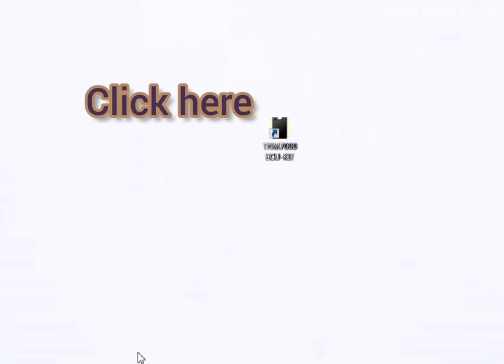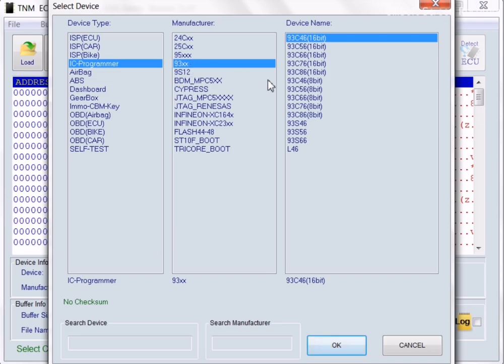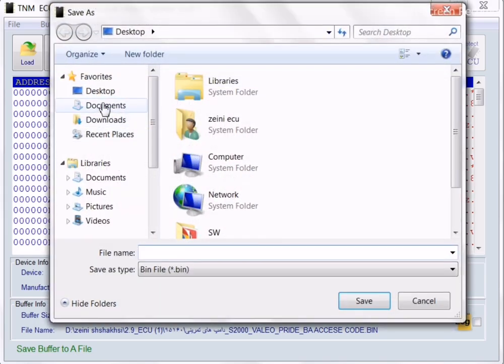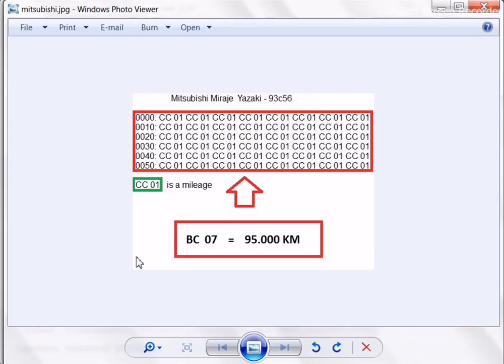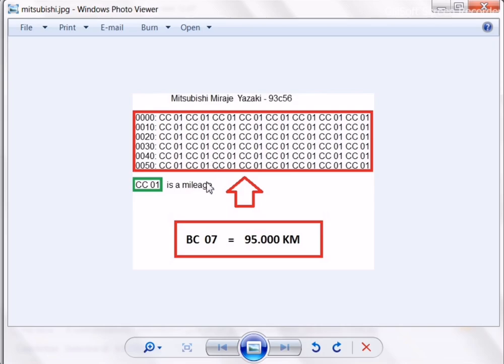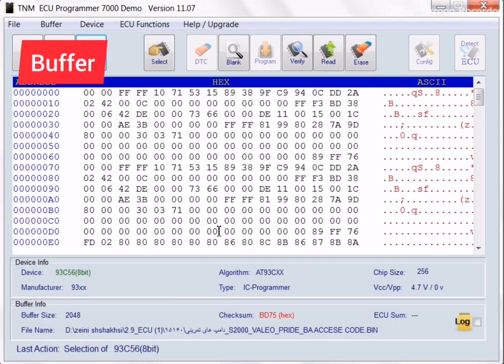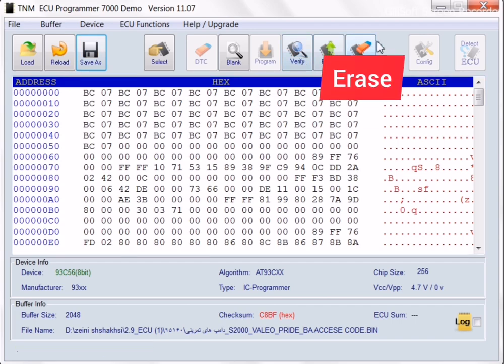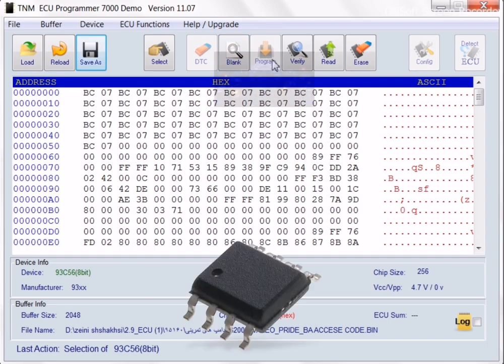Tutorial for working with buffer in TNM7000 programmer.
This video is a step by step tutorial ,showing you how to manually correct millage stored inside an EEPROM.